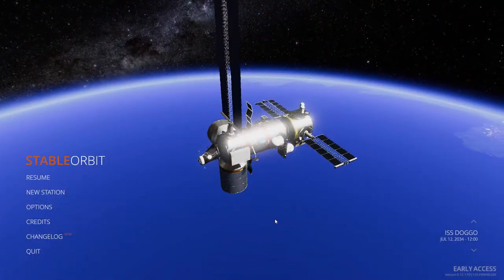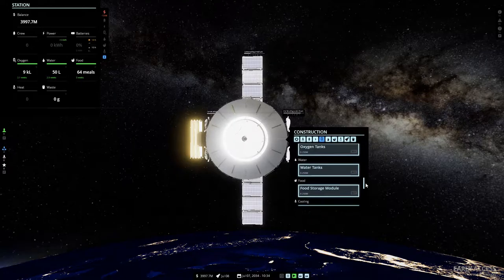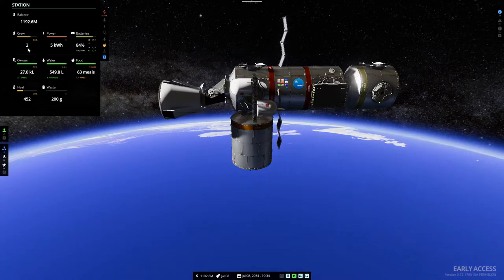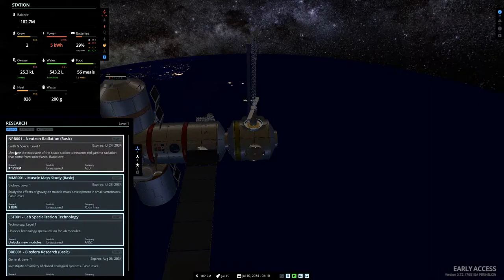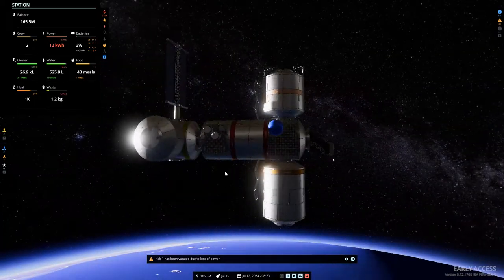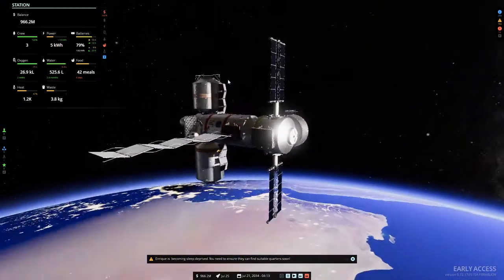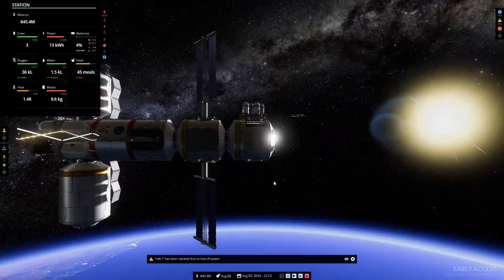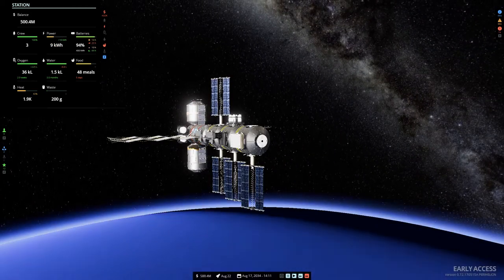Stable Orbit Is It Any Good? + Key Giveaway Stable Orbit Gameplay First Look & Let's Try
Space is dangerous. Survival is a challenge. Design, build and control your own space station. Mission command and control is in your hands and only careful planning and vigilant supervision will keep your crew and space station...

I have a range of mugs, Tshirts hoodies, and much more. If you like our graphics or logs you can buy from here

SATURDAYMORNINGGAMERS

We are a group of gamers who have come together over our love of video games and making content. You will find lots of content on my channel with the SMG gang involved but unique group content and news about upcoming events can be found here

SaturdayMorningGamers are made of up following you tubers check them out